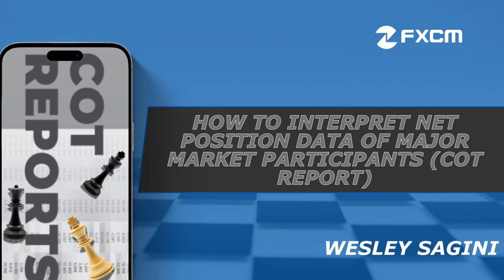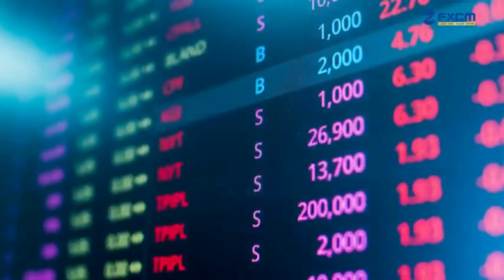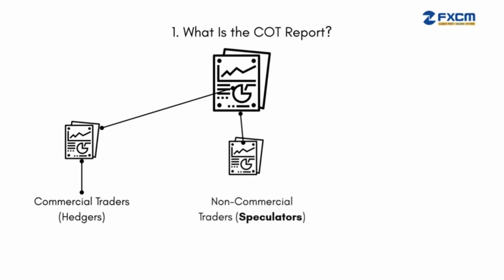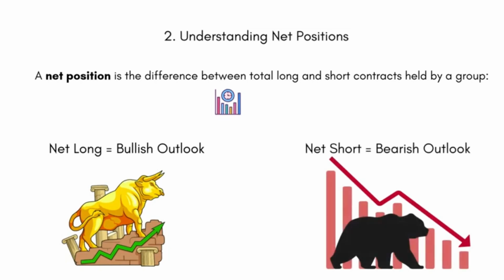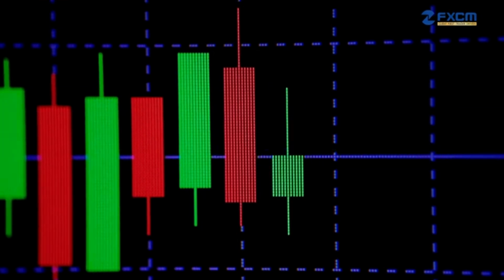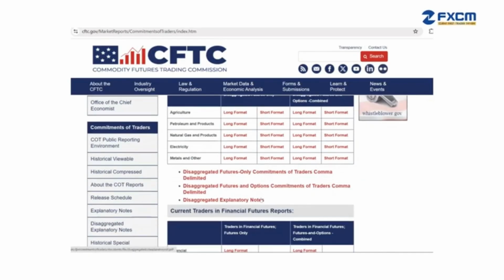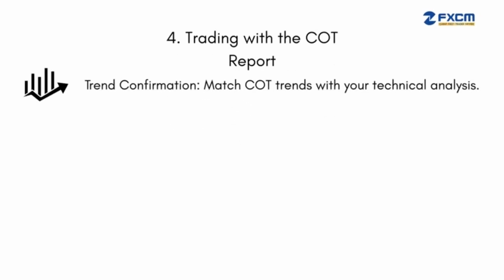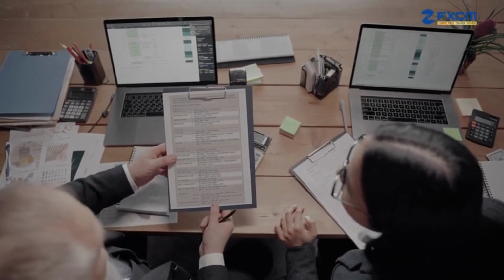How to Interpret Net Position Data of Major Market Participants (COT Report)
Learn how to read and use the Commitment of Traders (COT) Report to gain insights into the behavior of major players like hedge funds and commercial traders. Understand where to access the COT Report every Friday, how to spot market trends early, and how to apply the data to your Forex and commodity trading strategies. Master this critical tool for smarter trading decisions!